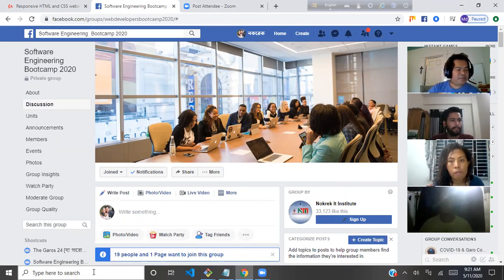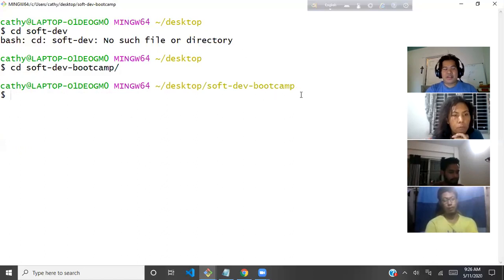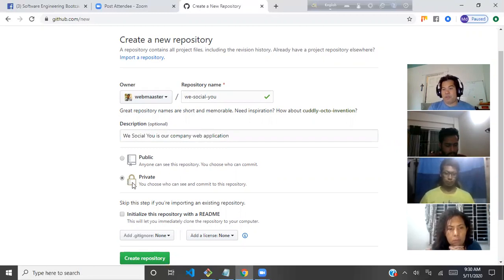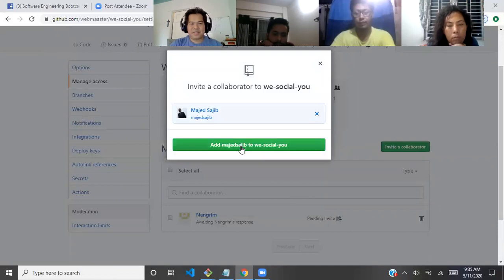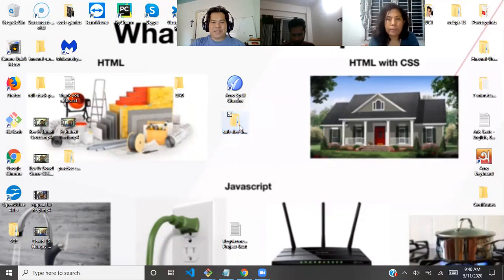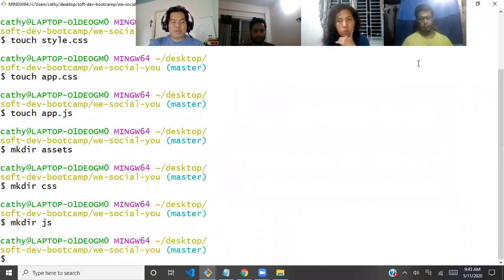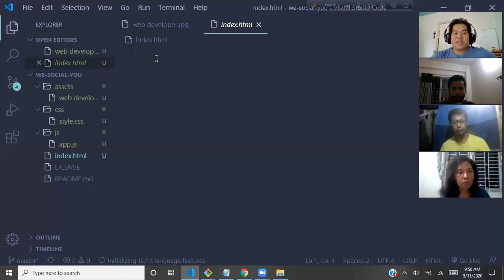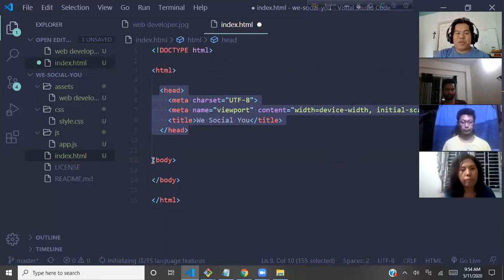SOFTWARE DEVELOPMENT| WEB DEVELOPMENT| WEB PROGRAMMING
is a. came to THE GLOBAL DREAM studio and SHARES h stories of childhood, student life, struggles and h Dreams simultaneously for h lovely country and for The Global Community.

FASHION & LIFE STYLE:
1. Diamond earings for wromen
2. Fashion Watches for both Men & Women
3. HOME & GARDEN
4. Sarees for Women
5. Laptops
6. Cameras
7. Programming Books

LAPTOPS & OTHER TECH HARD and SOFTWARES WE ARE USING NOW:
1. MacBook Pro 13 inch
2.  Dell 15 Inspiron 7000 Series
3. 2020 HP 15.6" Touchscreen Laptop
4. Screen Recorder - Screen-O-Matic:
5. HeadPhone - Logitech
6. Camera Tripod
7. Microsoft Office 365 Home 12 Month Subscription
8. DSLR Camera

TECH BOOKS THAT WE ALWAYS READ:

1) The Complete Software Developer's Career Guide
2) Self Taught Programmer
3) Mastering JAVA
4) Mastering Python
5) Mastering with JAVASCRIPT
6) Mastering with C#
7) Mastering with C++
8) Web Design with HTML, CSS, JavaScript and jQuery
9) Full Stack Web Developer
10) Django for Professional
11) How To Land A Tech Job
12) GET CODING

The Books we consult for Software Development Engineering in Test (SDET):
1. How to Become A Software Tester in 30 Days
2.  How to Become A Software Tester
3. Mastering Selenium
4. Selenium Framework Design
5. BDD Cucumber
6. TestNG
7. Selenium with Python